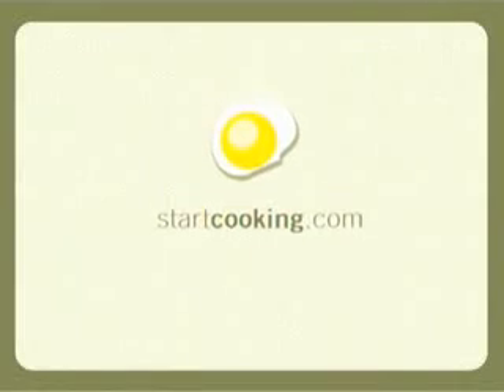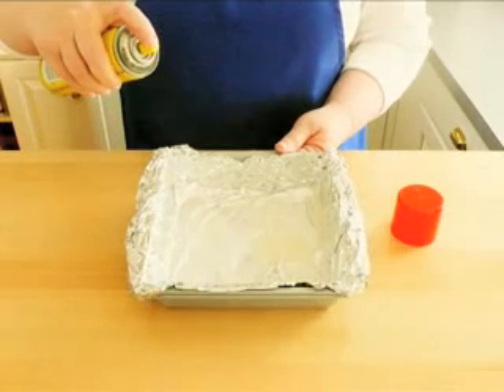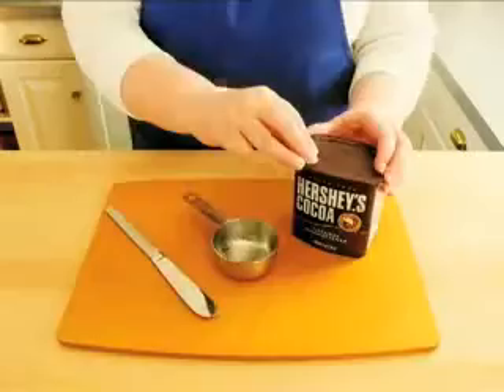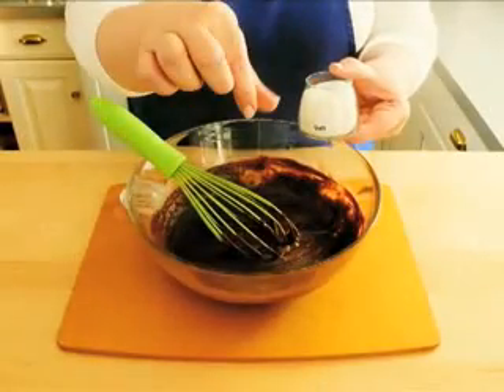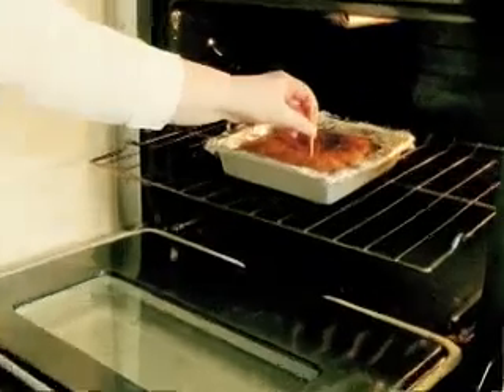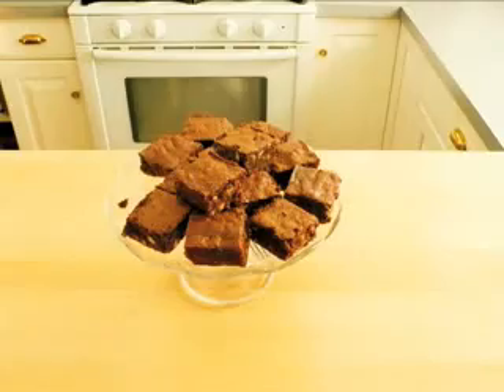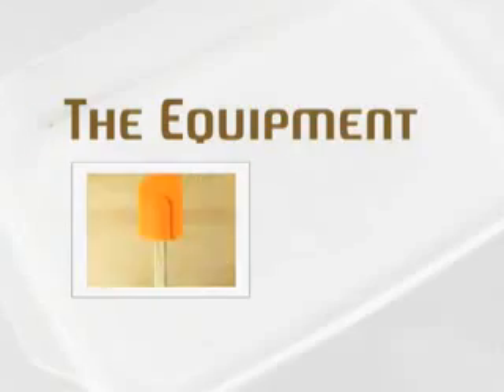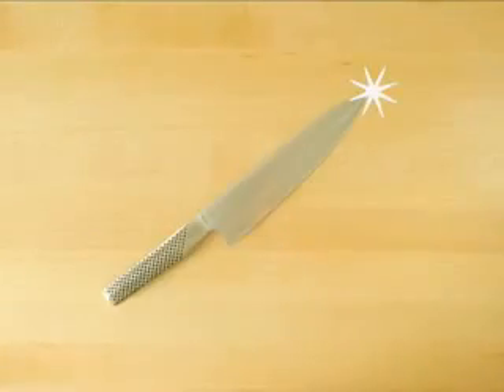Misterios del chocolate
Expertos estadounidenses pretenden desentrañar el genoma del cacao con el fin de conseguir plantas más resistentes a plagas y un producto final de mayor calidad

Virus, patógenos, plagas o bacterias son algunas de las principales amenazas de la mayoría de las plantas que se cultivan en todo el mundo. El cacao, ingrediente básico del chocolate, es uno de ellos. Biólogos estadounidenses, temerosos de que la producción de esta planta se vea aún más mermada de lo que ya anuncian, apuestan por secuenciar el código genético del árbol "Theobroma cacao" para hacerlo más resistente a enfermedades y para mejorar la calidad y el sabor del chocolate. Esta iniciativa seguirá los pasos de otras plantas como la precoz "Arabidopsis thaliana", el maíz, el trigo o el arroz.

La capacidad antioxidante es más alta en el chocolate negro y el cacao que en las frutas

Este hallazgo del Centro Hershey para la Salud y la Nutrición demuestra que "el cacao se parece a una 'super fruta' en su composición nutritiva", tal como asegura la autora principal de este estudio, Debra Millar.

Más indicios de que el chocolate puede mejorar la salud cardiovascular